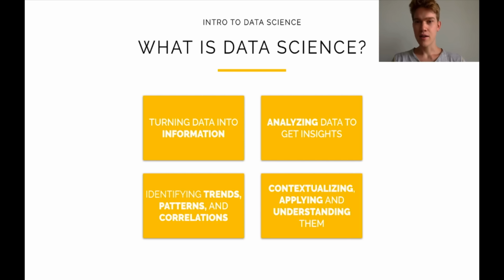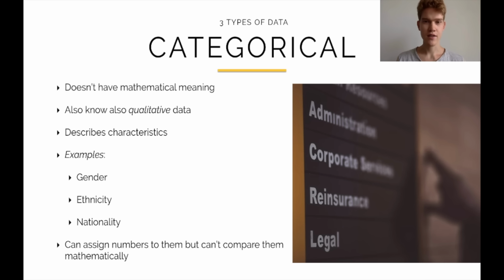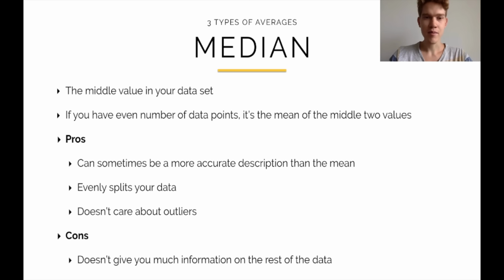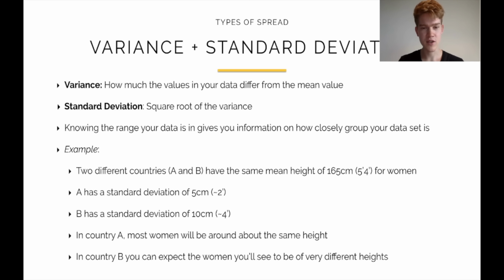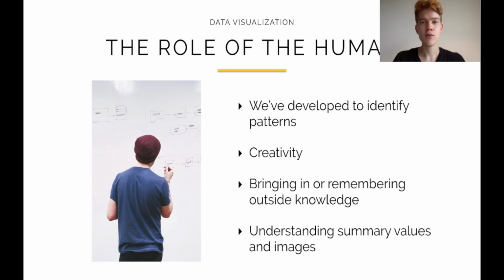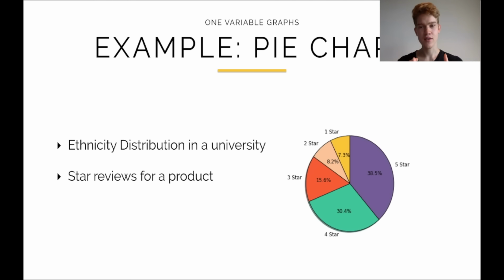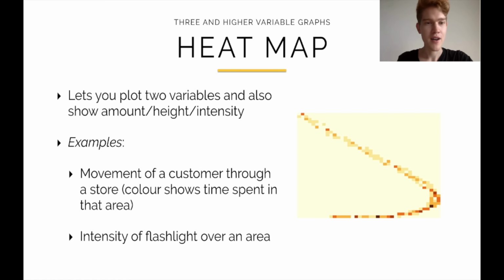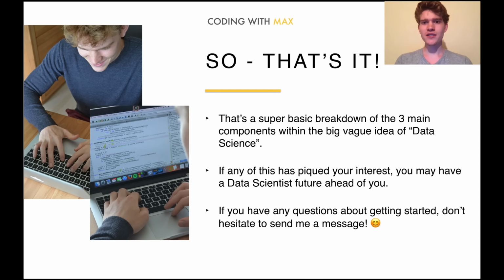Intro to Data Science - Crash Course for Beginners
Learn the basic components of Data Science in this crash course for beginners.
If you want to learn more about data science after completing this course, check out Max's Free Getting Started with Data Science Workshop

In this course for beginners, you will learn about:

1. Statistics: we talk about the types of data you'll encounter, types of averages, variance, standard deviation, correlation, and more.

2. Data visualization: we talk about why we need to visualize our data, and the different ways of doing it (1 variable graphs, 2 variable graphs and 3 variable graphs.)

3. Programming: we talk about why programming helps us with data science including the ease of automation and recommended Python libraries for you to get started with data science.

❤️ Try interactive Databases courses we love, right in your browser (Made possible by a grant from our friends at Scrimba)

⭐️ Contents ⭐️
⌨️ (0:00:00) Introduction
⌨️ (0:10:52) Statistical Data Types
⌨️ (0:25:10) Types of Averages
⌨️ (0:38:55) Spread of Data
⌨️ (0:50:54) Quantiles and Percentiles
⌨️ (0:55:52) Importance of Data Visualization
⌨️ (1:05:14) One Variable Graphs
⌨️ (1:12:04) Two Variable Graphs
⌨️ (1:25:08) Three and Higher Variable Graphs
⌨️ (1:31:20) Programming

Course from Coding With Max.